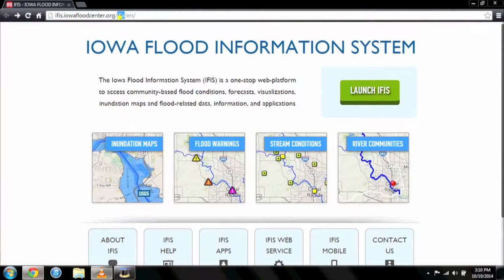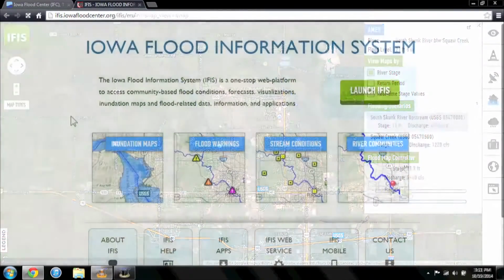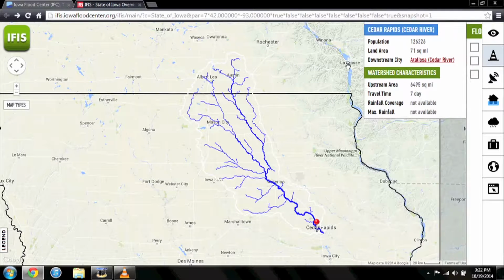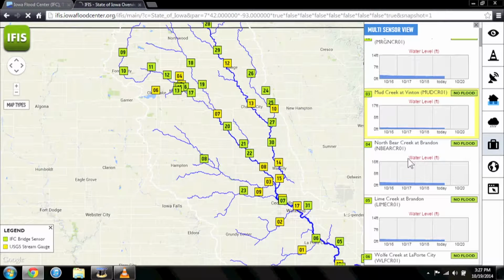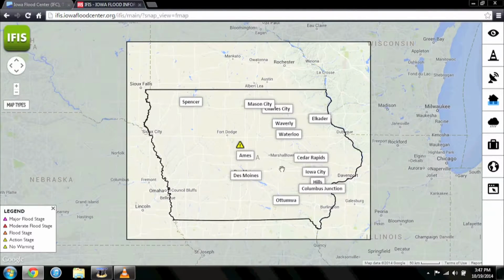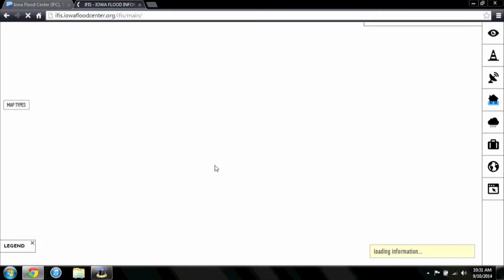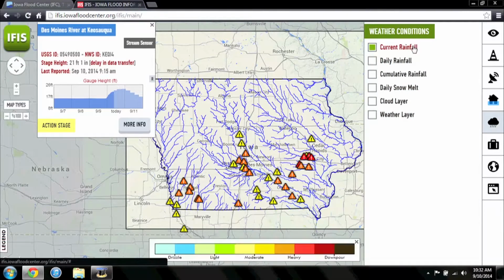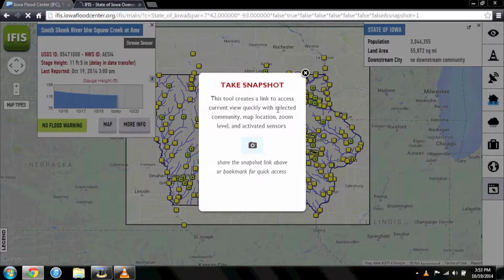IFIS Tutorial: Iowa Flood Information System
An overview of IFIS features